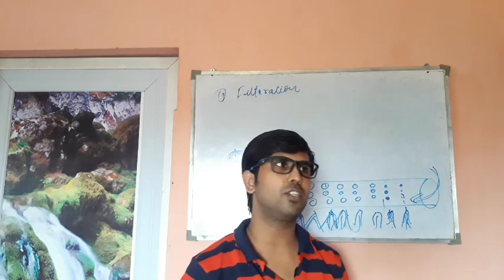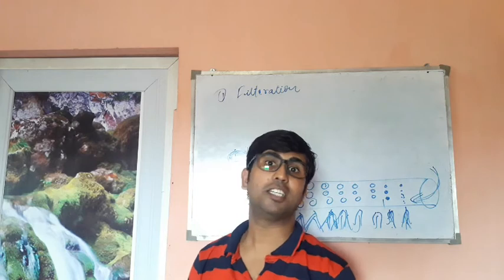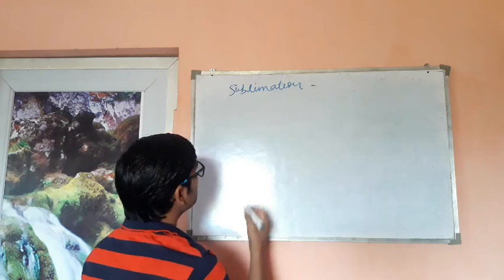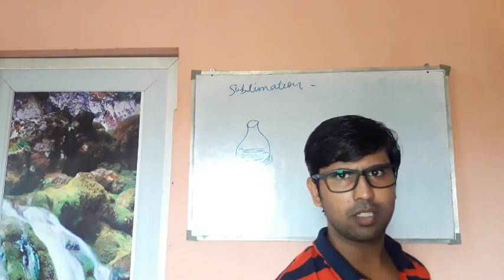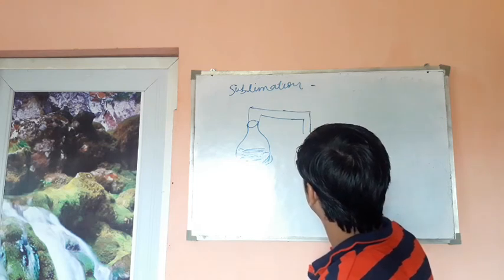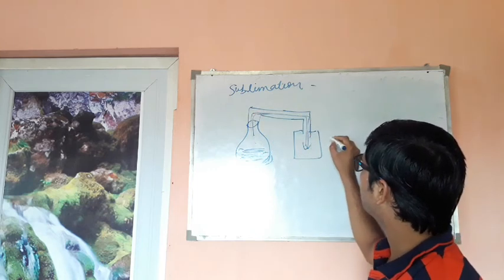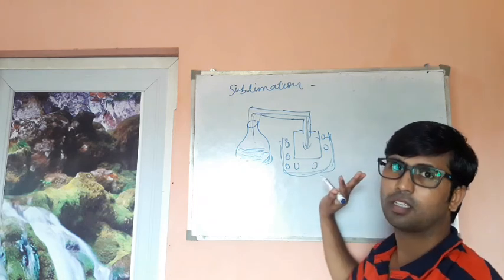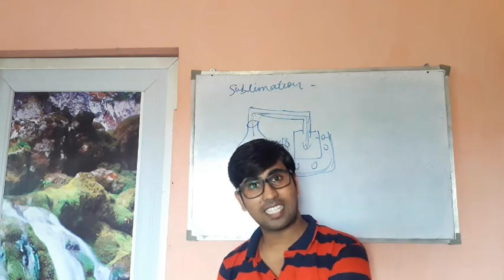Is Matter Around Us Pure Part 10